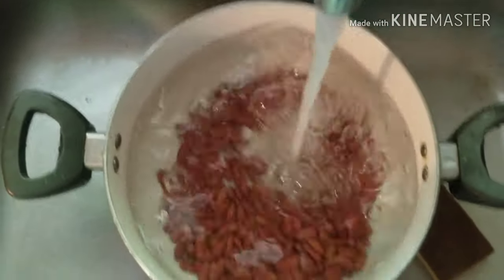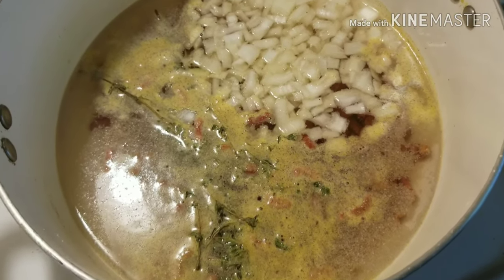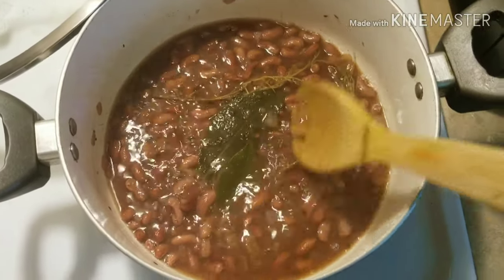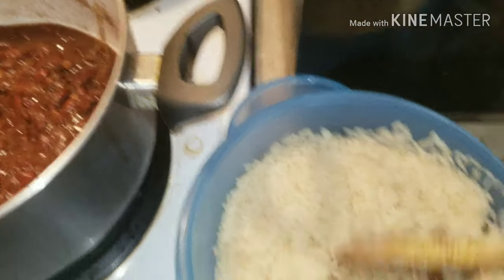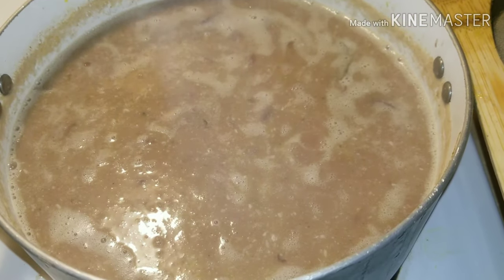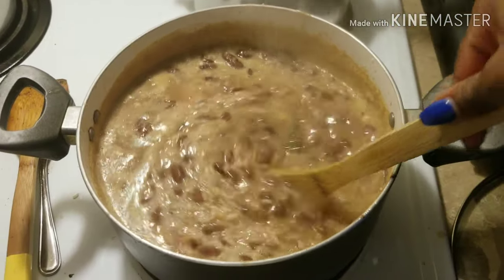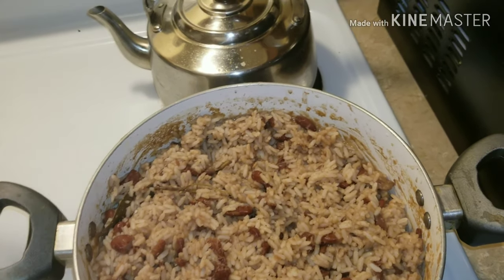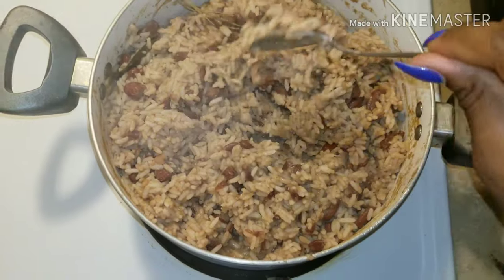Jamaican Rice and Peas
Hi!! And if you're coming back, thank you! Today we're making Rice and Peas.

Ingredients::
Red Kidney beans
Garlic powder
Seasoning Salt- Goya Adobo / Lawrys
Onions
Thyme
Bay Leaves
Rice
Coconut Milk or Creamed Coconut Bar
Butter/ Margarine/ Oil
Salt

I am cooking from scratch. You can use canned kidney beans, and start from there, if you don't have dried beans.